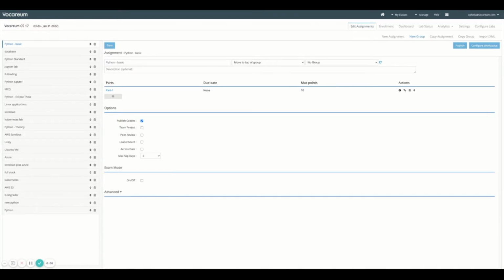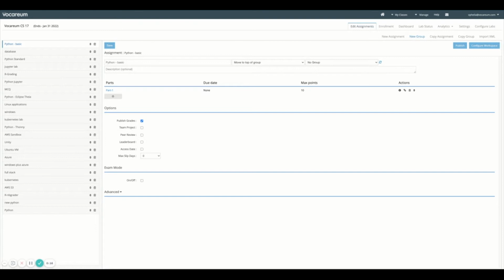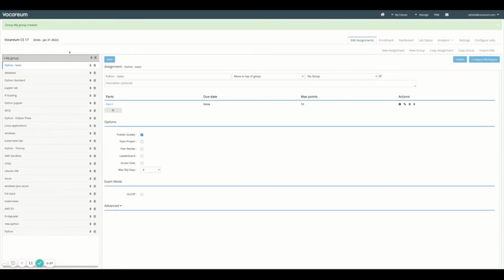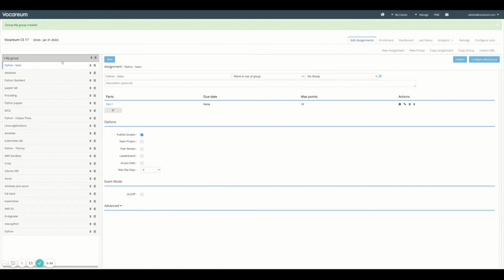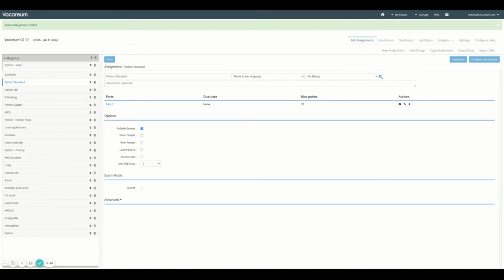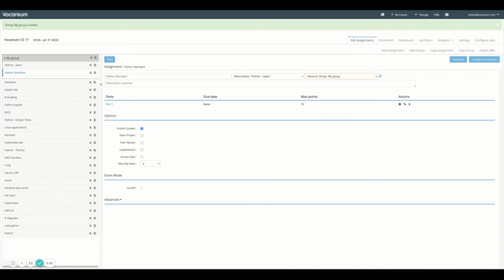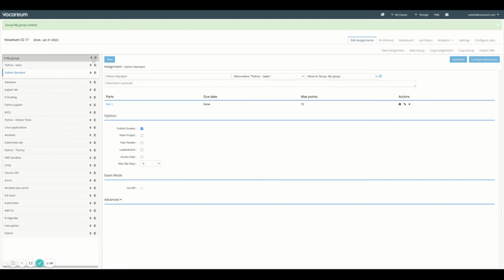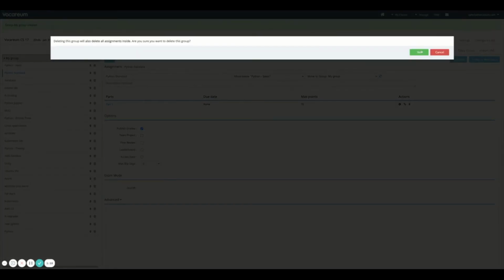Vocareum's Spotlight Feature Series: Grouping Assignments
A detailed tutorial on how to easily group assignments to stay organized.